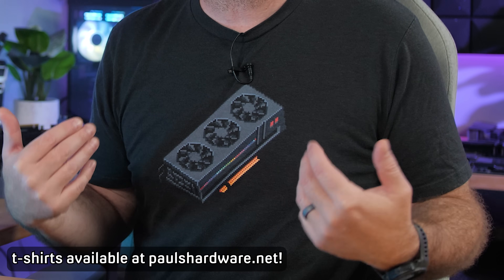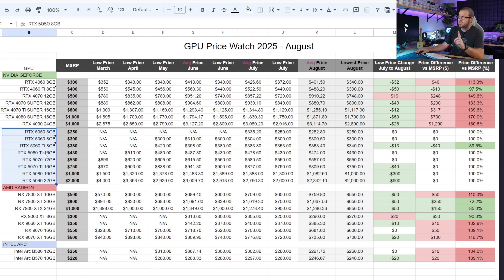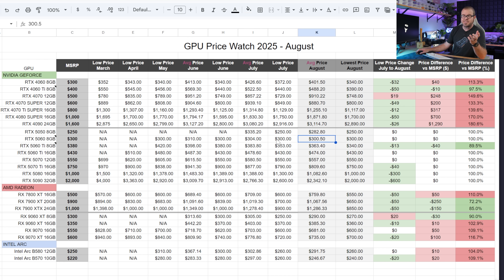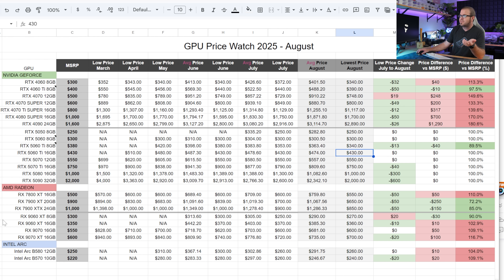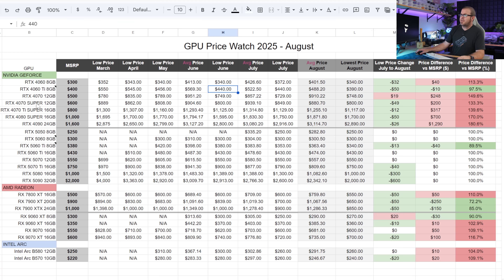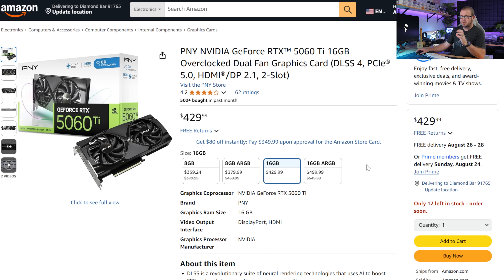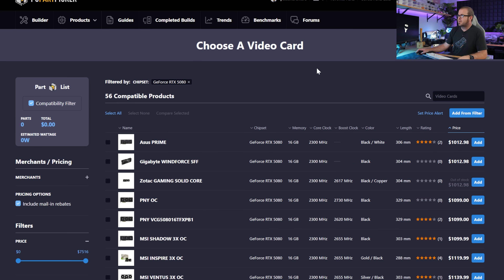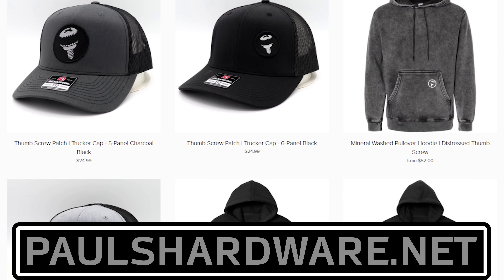At Last, Equilibrium: GPU Price Watch August 2025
Best $250-$300 GPU Deals, August 2025
#3 - Nvidia GeForce RTX 5060 8GB ($298, Amazon)

Best $350-$450 GPU Deals, August 2025
$350-$450 Price Range
#2 - RTX 5060 Ti 16GB ($430, Amazon)
Also of note - 5060 Ti **8GB** $360 (no MIR)

Best $550, $750, $1000+ GPU Deals, August 2025

RX 7900 XT 20GB down to $630 (Amazon)

► TIMESTAMPS
0:00 Welcome to Paul’s Hardware - GPU Price Watch, Aug 2025
0:59 Short Version - Full August Chart, Notes on Methodology
2:19 Best $250-$300 GPU Deals, August 2025
3:46 Best $350-$450 GPU Deals, August 2025
4:55 Best $550, $750, $1000+ GPU Deals, August 2025
6:44 Current Prices: NVIDIA RTX 40 Series GPUs
7:56 Current Prices: NVIDIA RTX 5050, 5060, 5060 Ti, 5070, 5070 Ti, 5080, 5090
11:53 Conclusion and Overall Recommendations

:::Send Me Stuff:::
Paul's Hardware